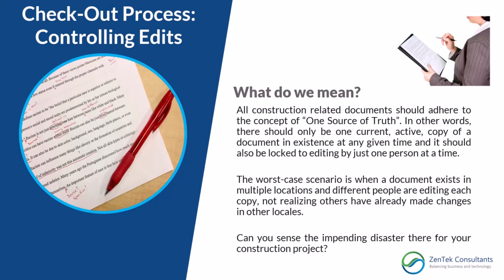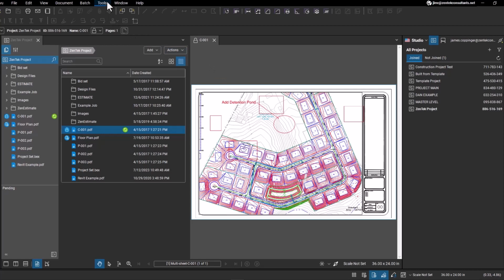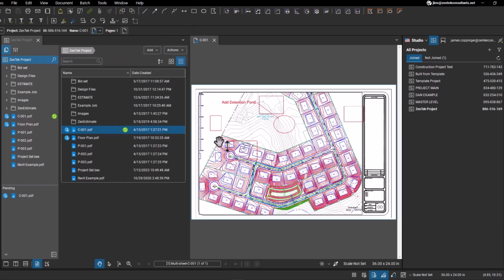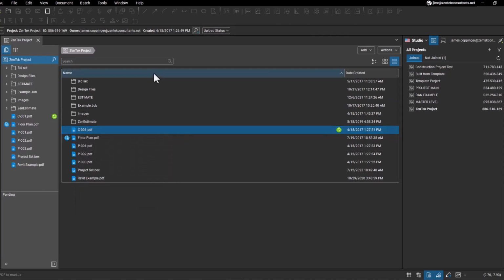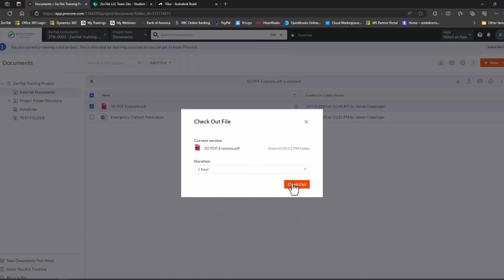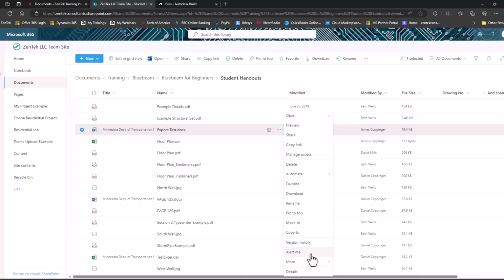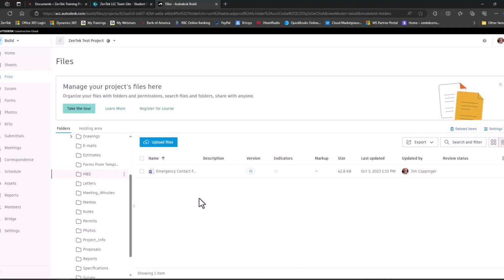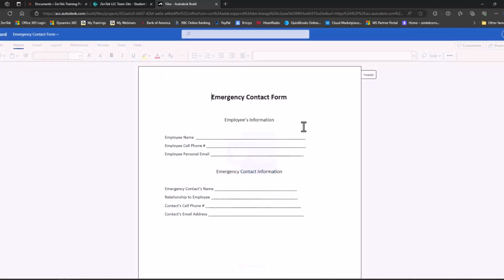Check Out Processes: TekFlow for Construction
When sharing files on a construction job, you want to make sure everyone is looking at the most current version, at all times. Nothing can damage your project more than people pricing and/or making decisions on out-of-date documents. The Check In/Check Out process in modern construction management systems ensures that everyone is always working on the right data. In this episode of TekFlow we show you how to do just that in Bluebeam, Procore, and Autodesk Construction Cloud.